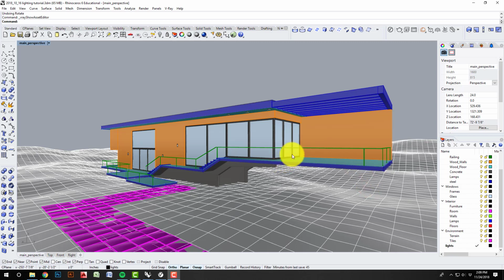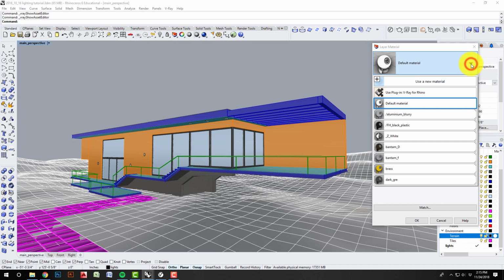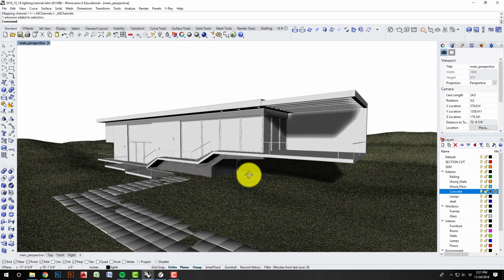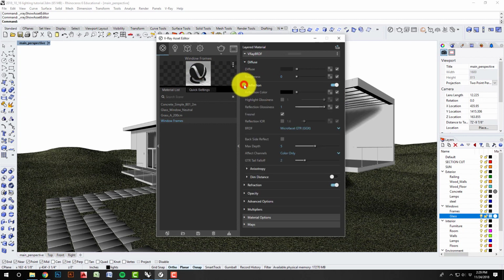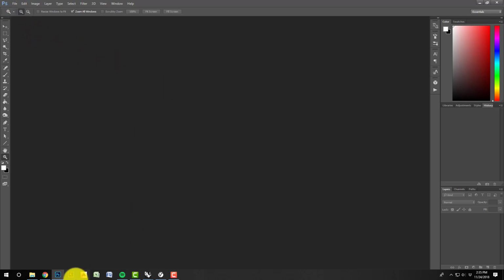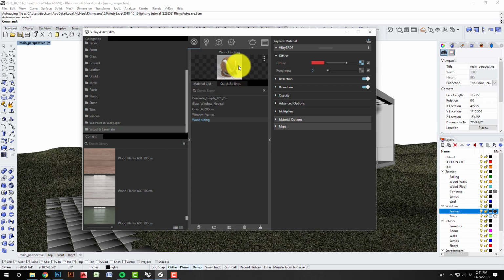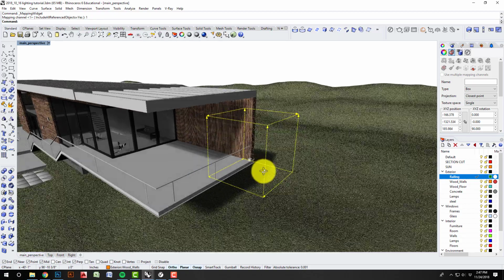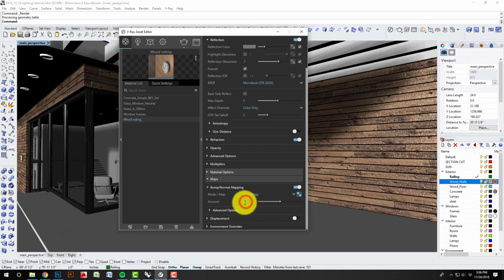Vray for Rhino Tutorial _ creating and mapping materials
This tutorial covers multiple methods for creating Vray materials and the critical settings for adjusting them. It also covers how to map them in Rhino by adjusting their scale and orientation.

Thanks!